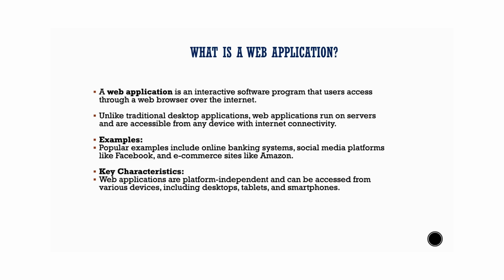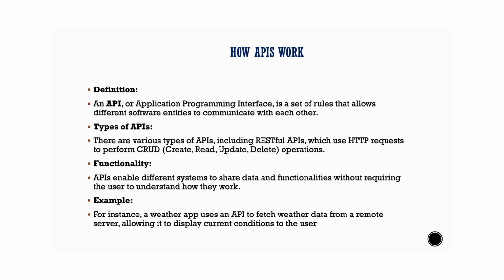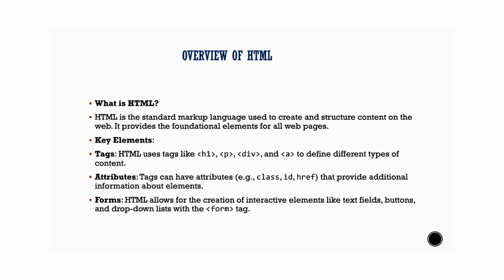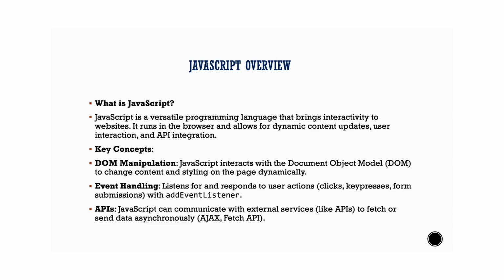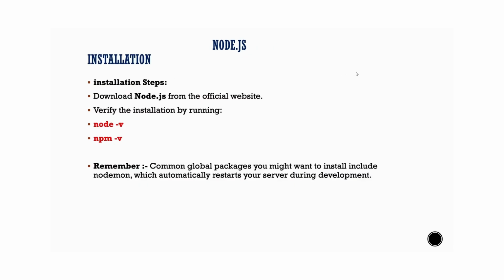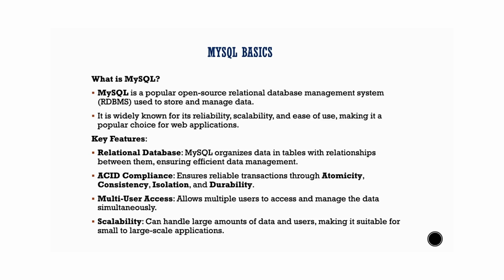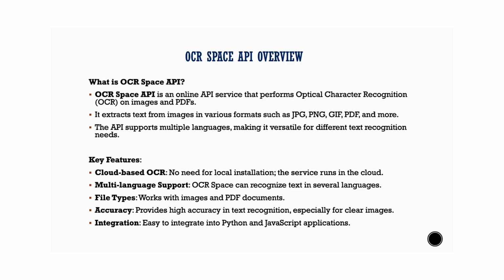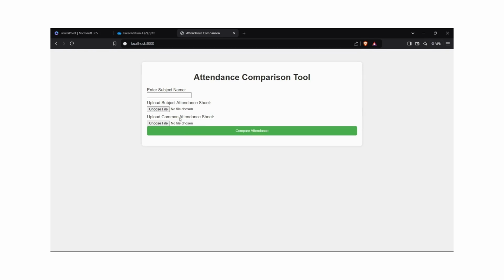0801CS221059 || Goutam Jat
Basic explanation on how web application works.